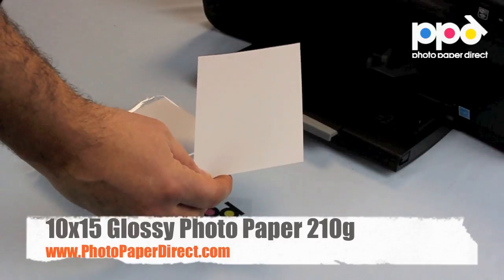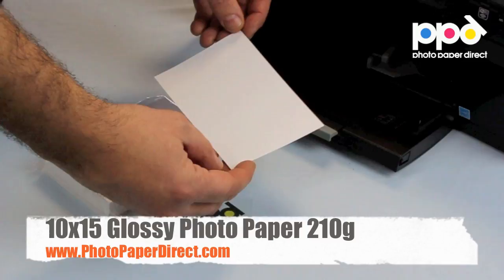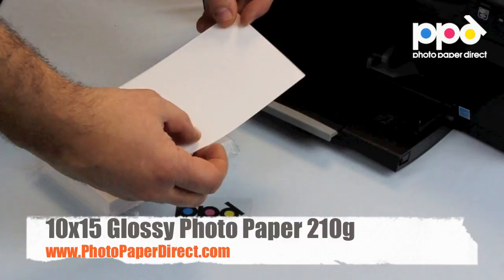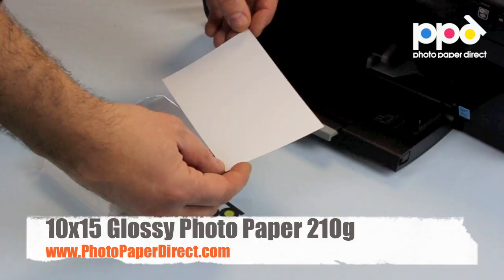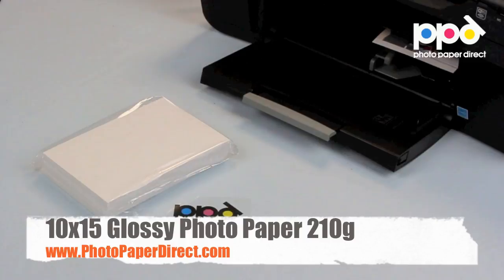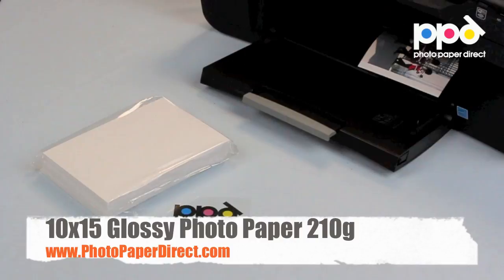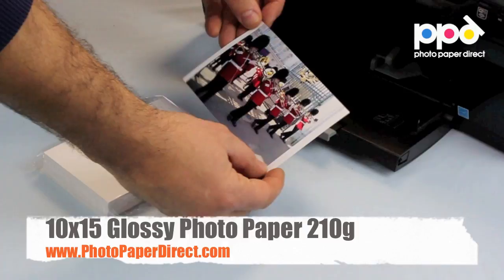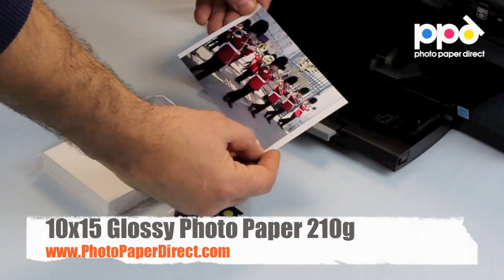10x15 Glossy Photo Paper 210g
Review of PPD Glossy Photo Paper (10x15, 210 gsm).
Our glossy inkjet photo papers are available in many sizes and weights to suit professional photographers, studios, home crafters, educational and office needs. You can buy PPD photo papers in the UK/international store